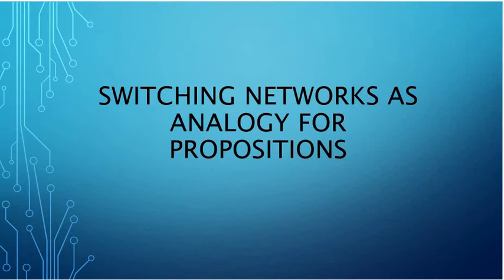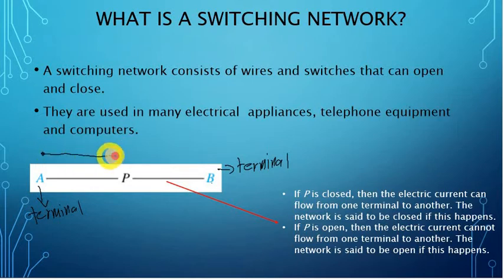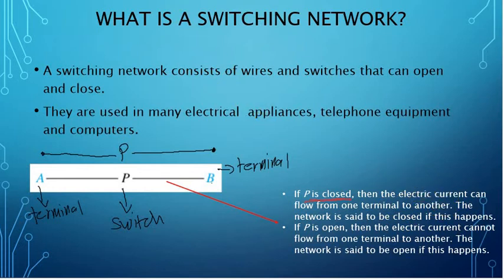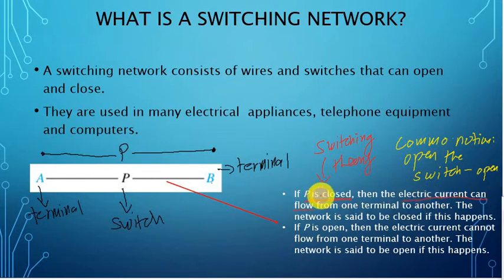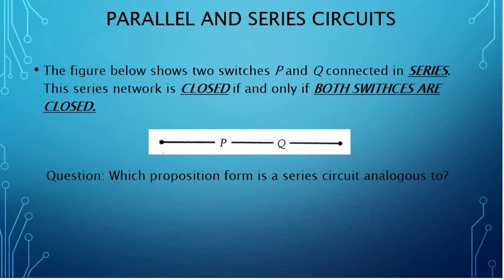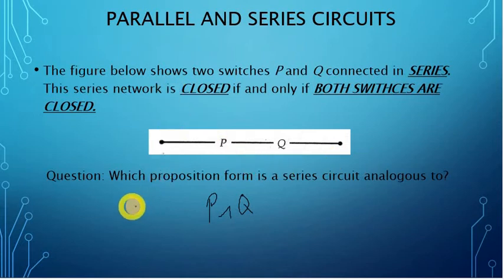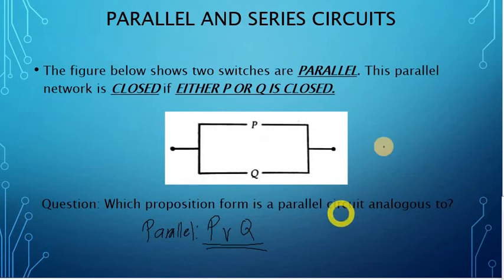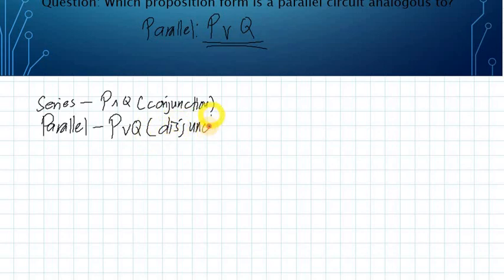Propositions as Analogies for Switching Networks: Introduction to Switching Networks